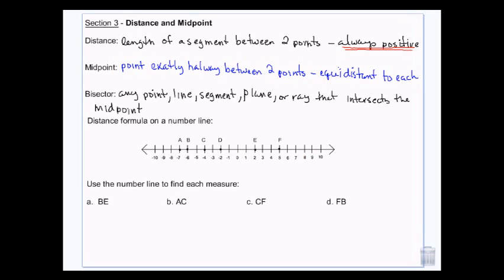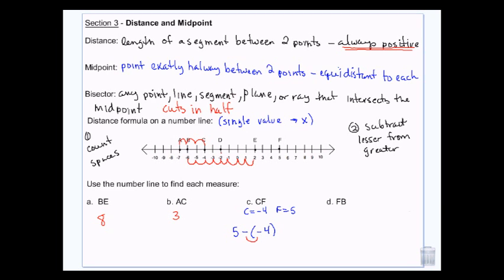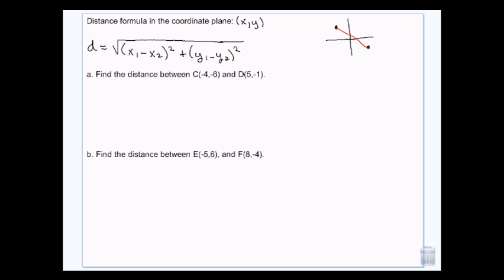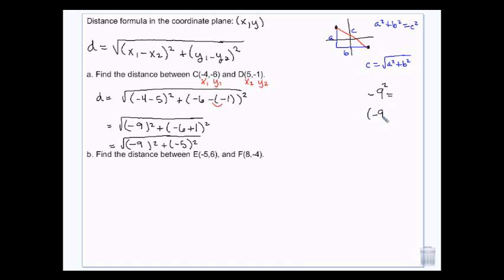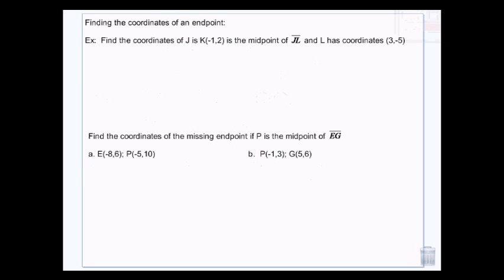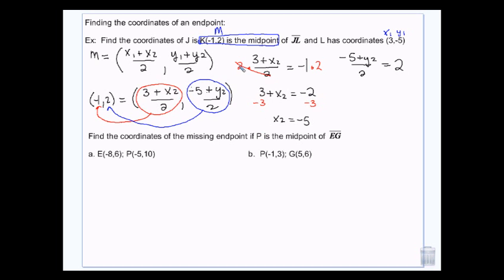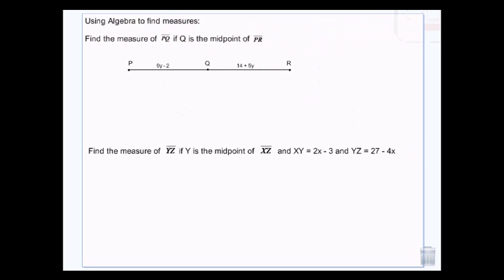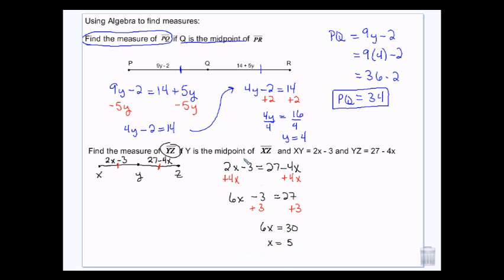Geometry: Distance and Midpoint - afternoon class 1-16-14